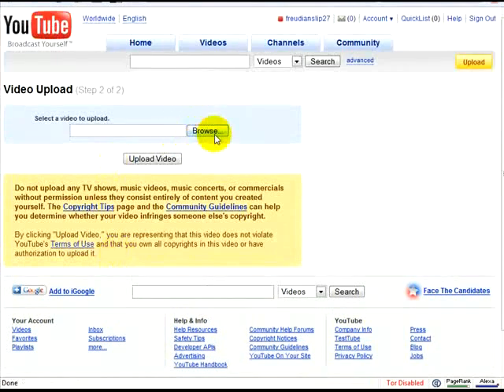Video Marketing Secrets Exposed video clip 12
- Video Submission Guide -
This complete video series will teach you everything you need to know about creating, optimizing, and submitting videos.